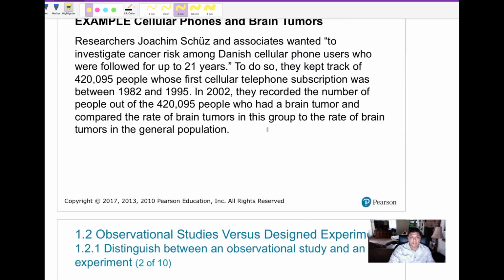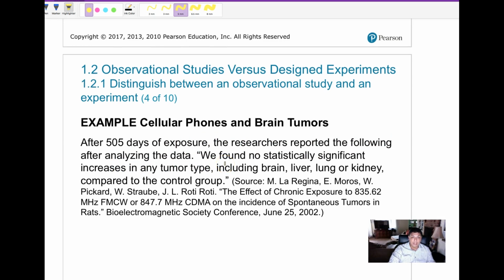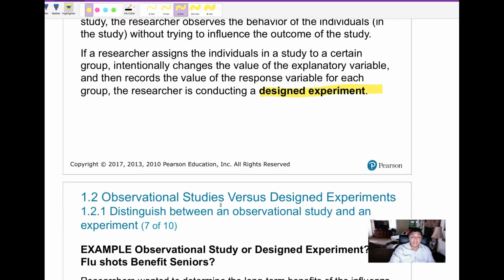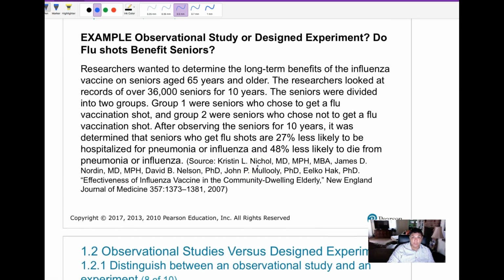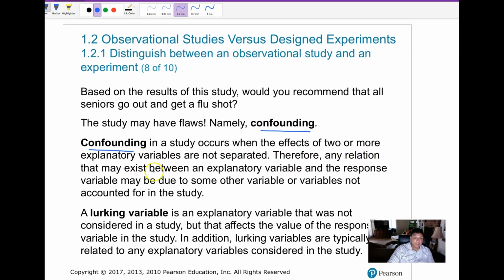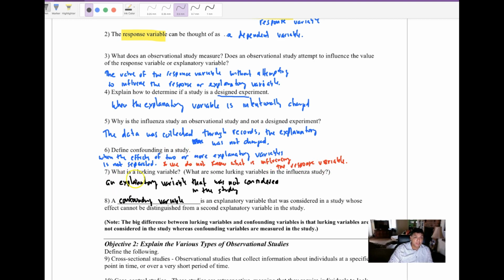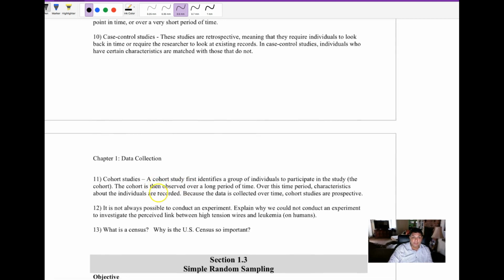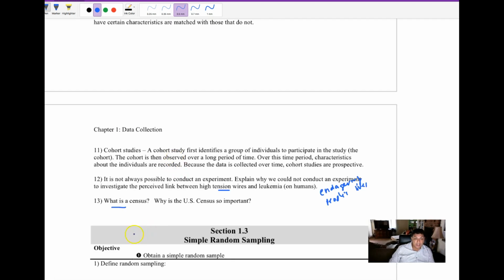1.2 Observation Studies and Experiments